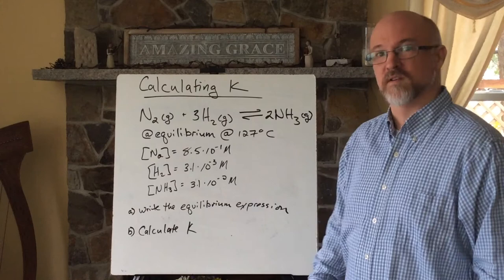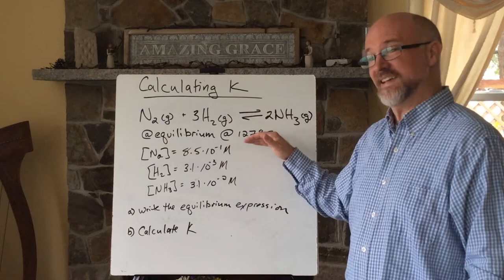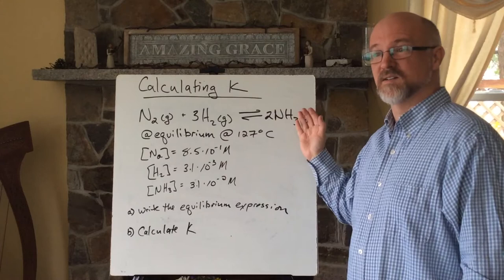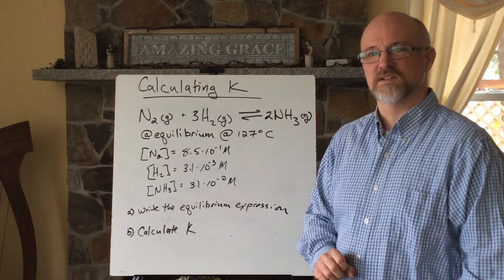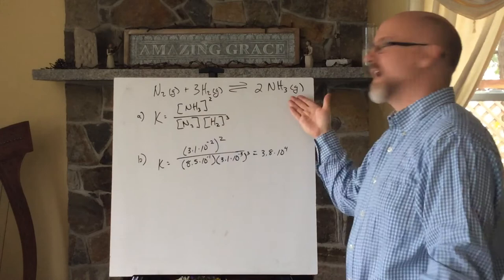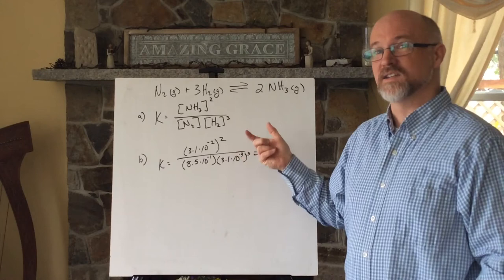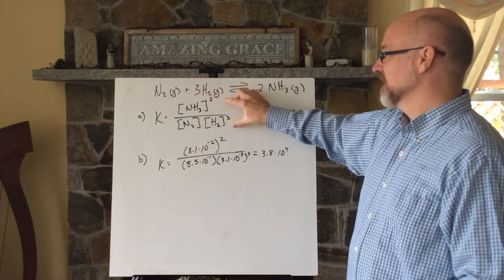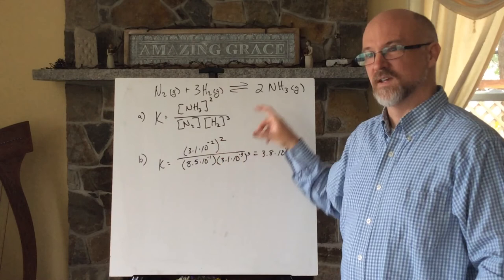Calculating the Equilibrium Constant K from Concentrations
A sample problem with solution calculating the equilibrium constant for the Haber process